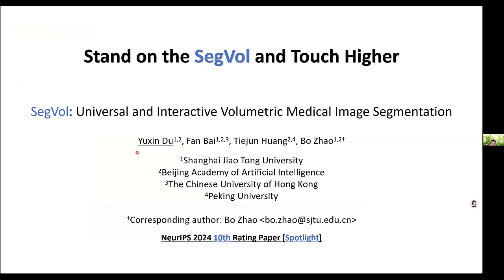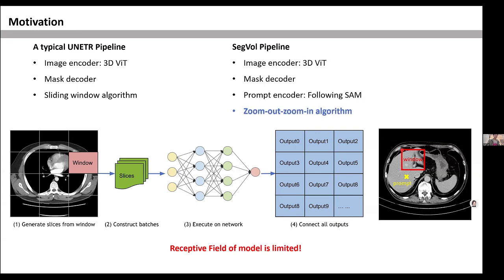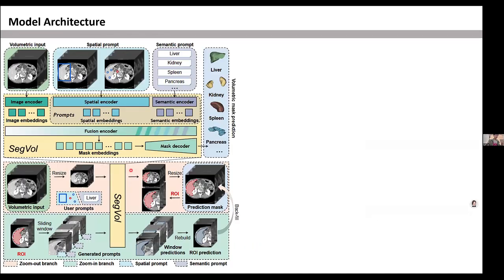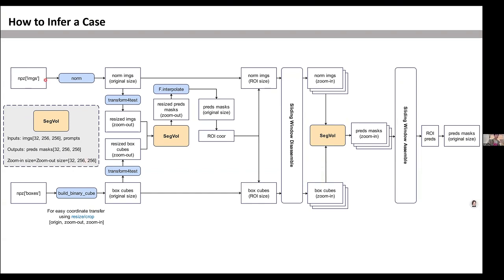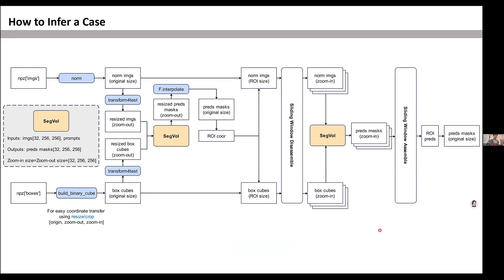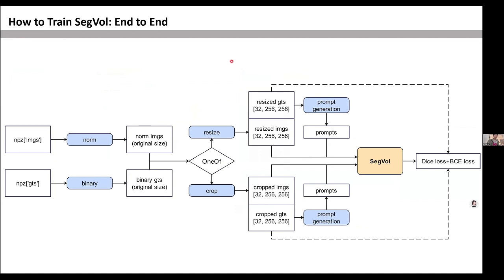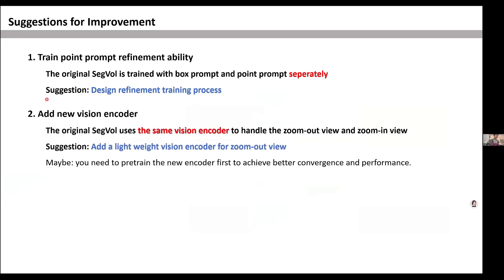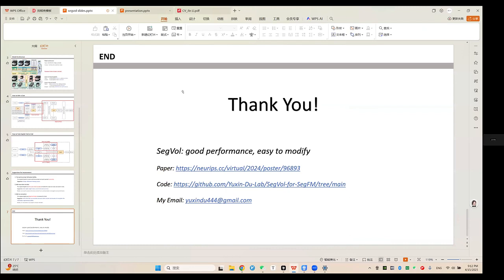CVPR25SegFM Webinar: 05 SegVol | Yuxin Du